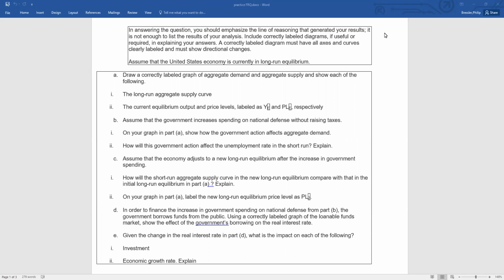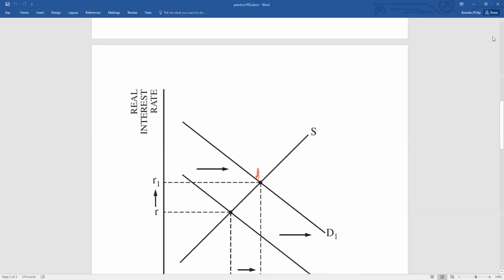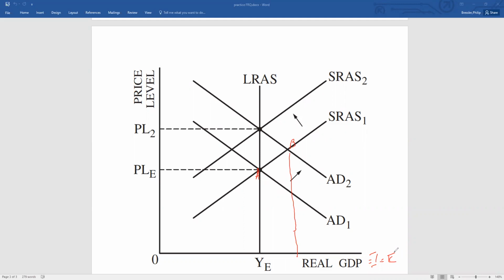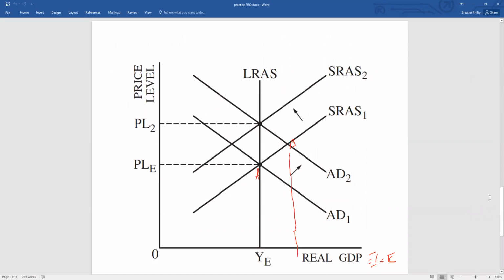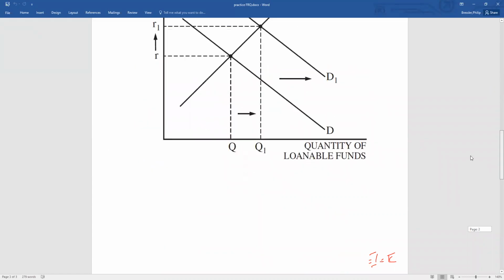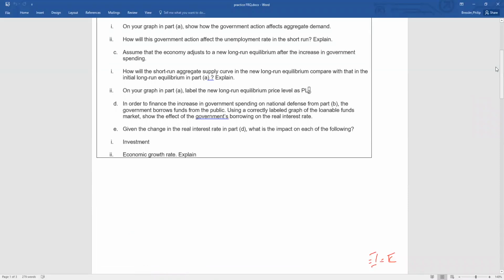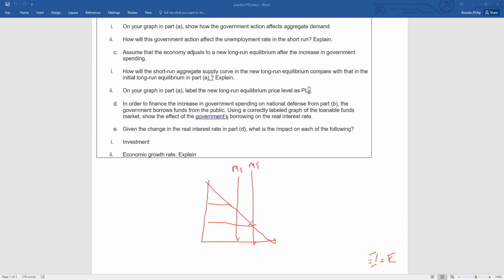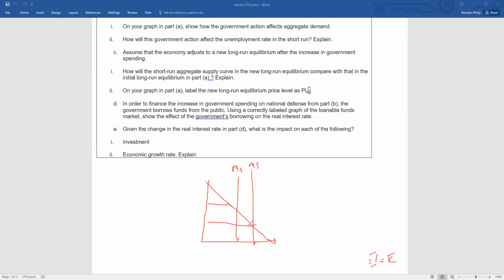monetary policy FRQ breakdown